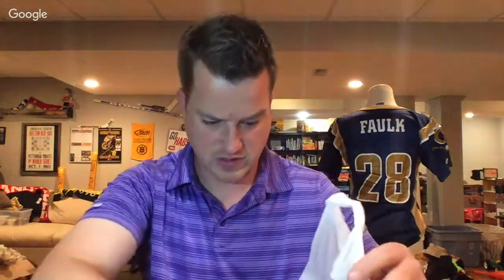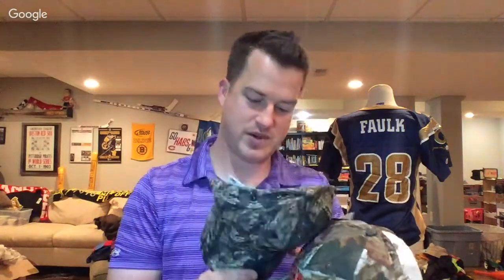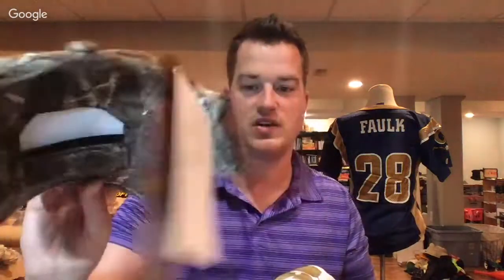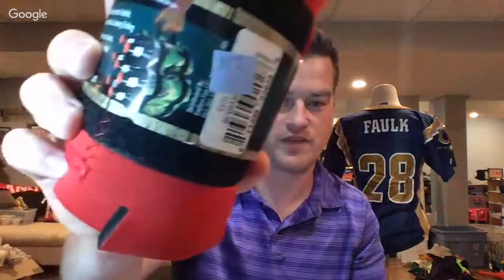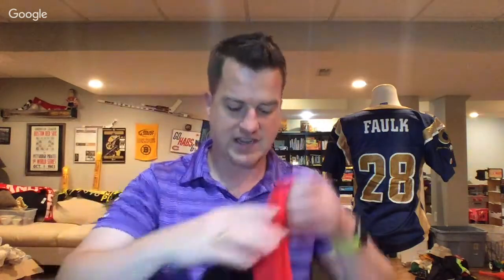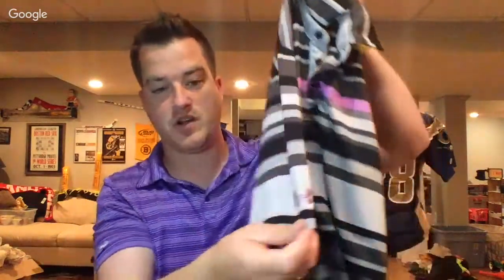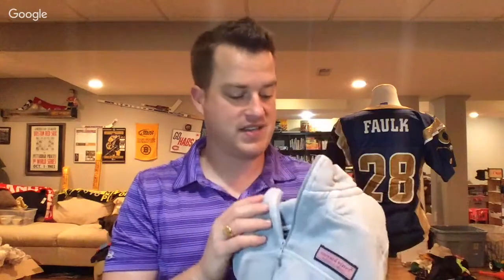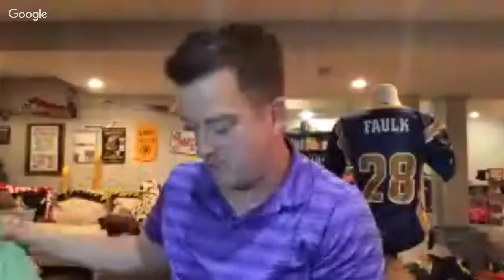Transforming My eBay Sales with Best Offer | Large $72 Athletic Thrift Haul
Want to save money on already purchased items from Amazon, Use Earny!

Want to learn step by step how to excel in the liquidation business or do you simply have questions?  This book will answer everything for you!

Follow me on all social media as LiquidationOH to see what I’m up to and get tips and tricks.